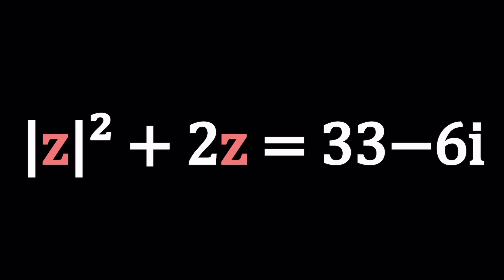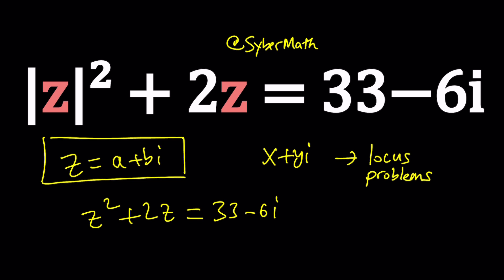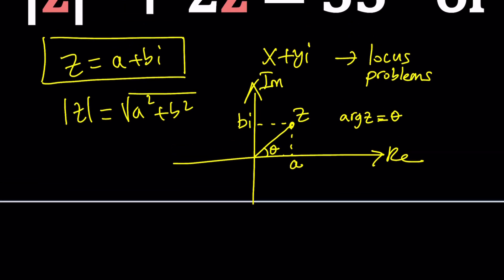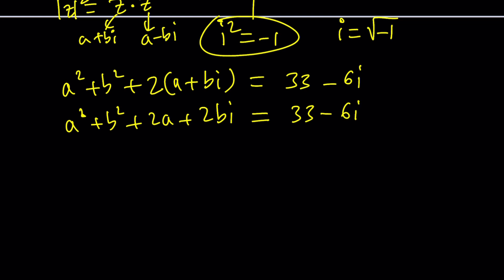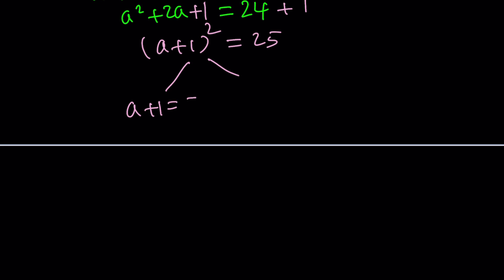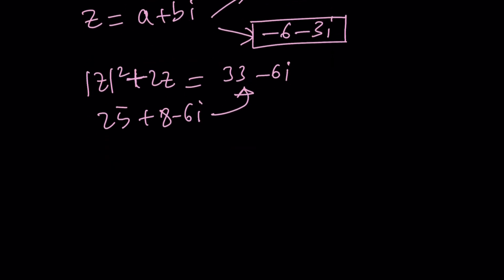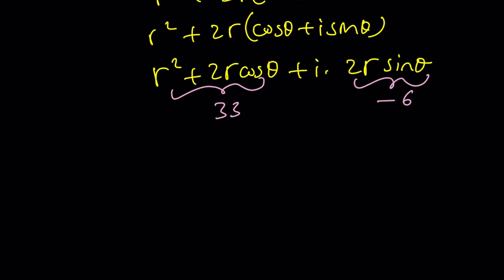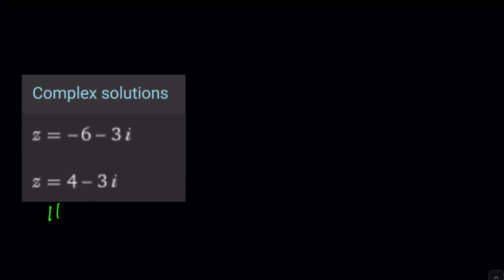A Quadratic Absolute Value Equation | Problem 524